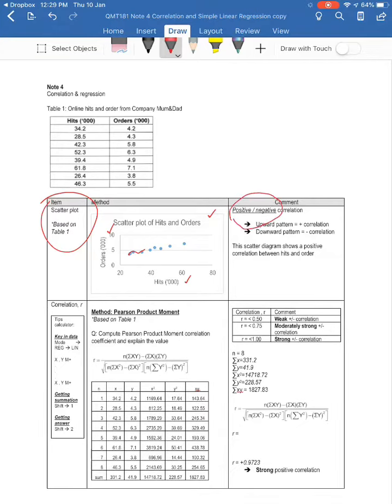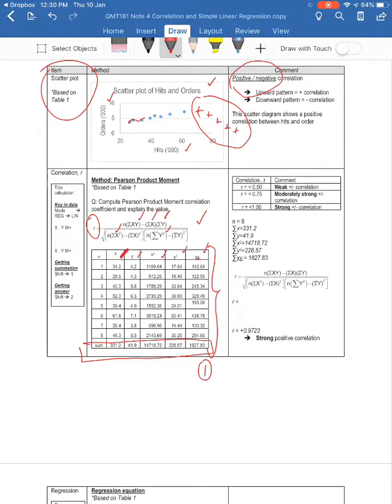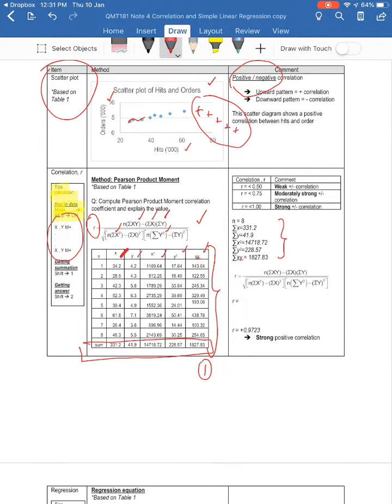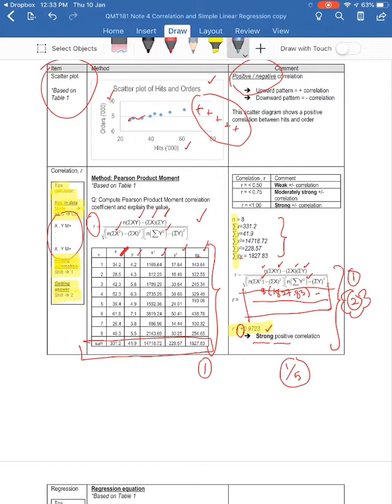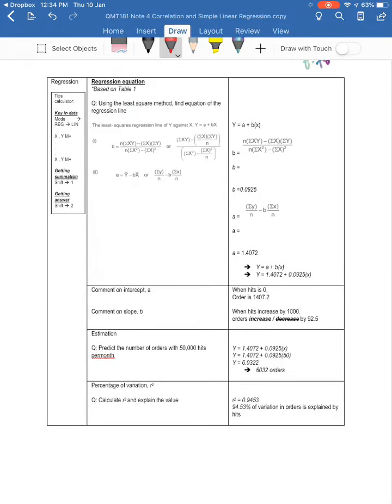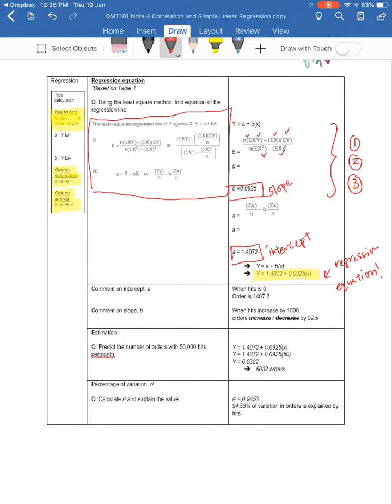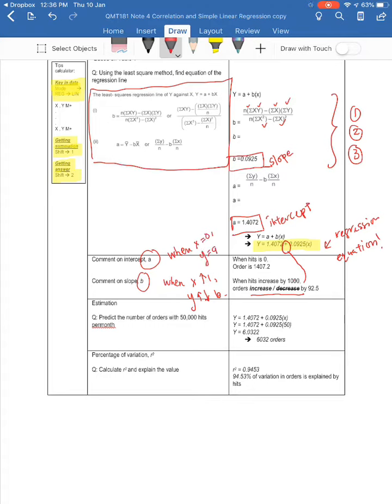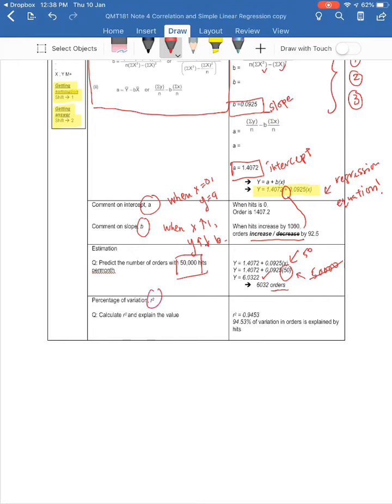Revision Chapter 4 QMT181 - Regression & Regression